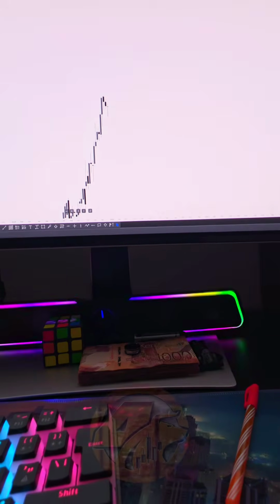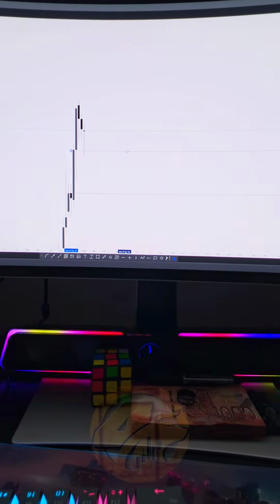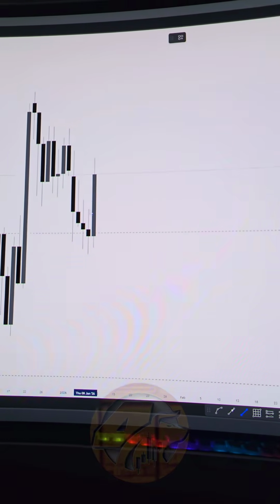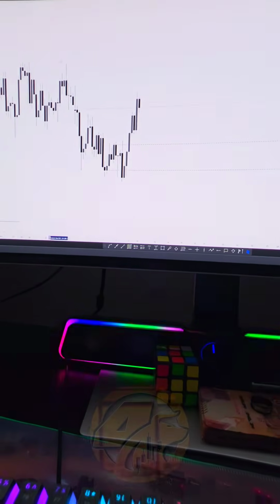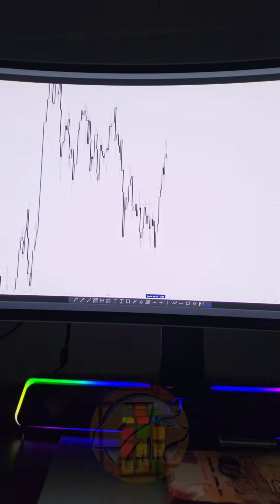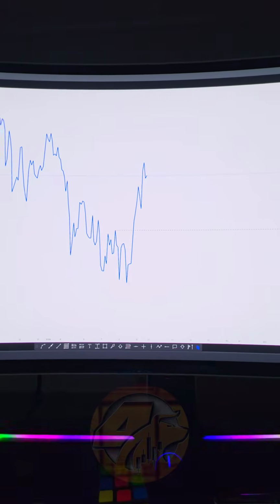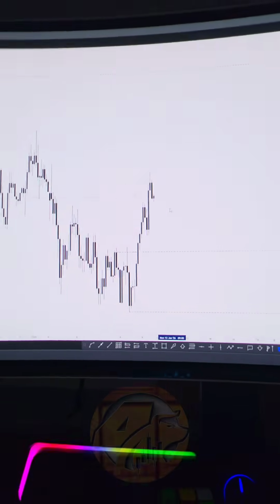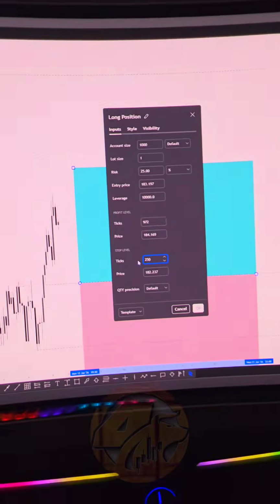SIMPLE TRADING STRATEGY WITH 75% WIN RATE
One of my trading strategy in my 4cus Concepts arsenal. it's consistent to all pairs and yes it gives me a win rate of 75%.